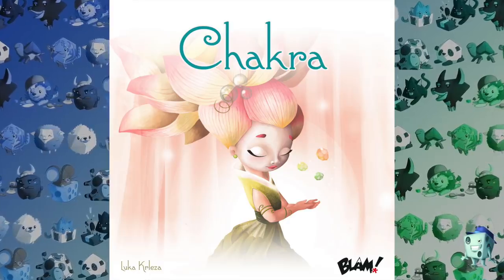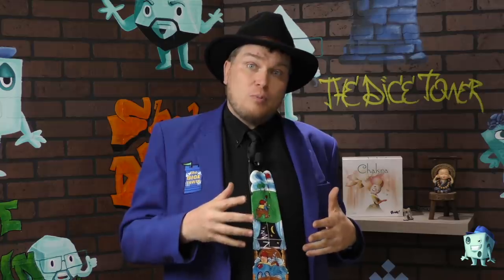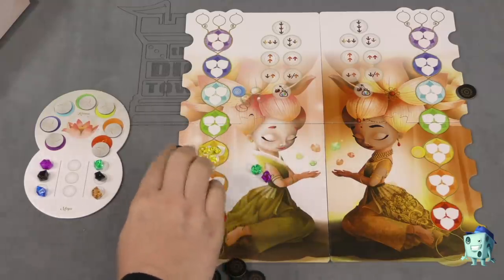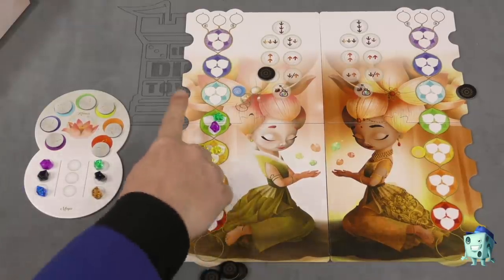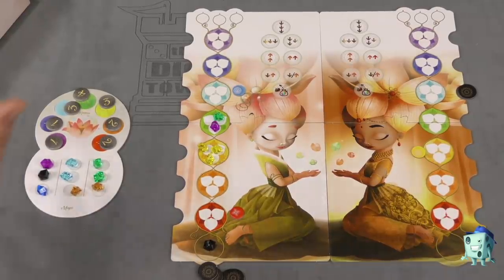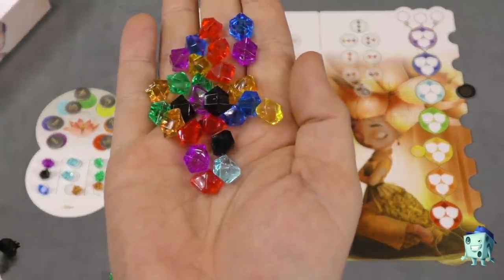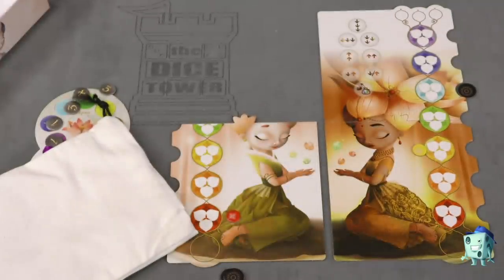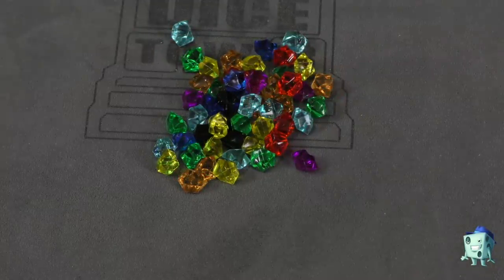Chakra Review - with Tom Vasel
Tom Vasel takes a look at a Chakra balancing set collection game!

00:00 - Introduction
01:16 - Overview
05:46 - Final Thoughts